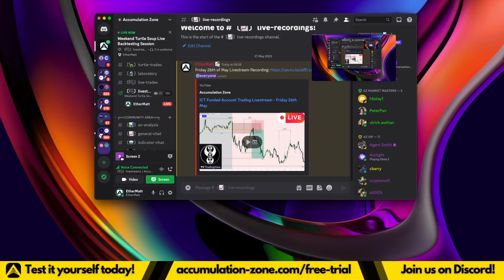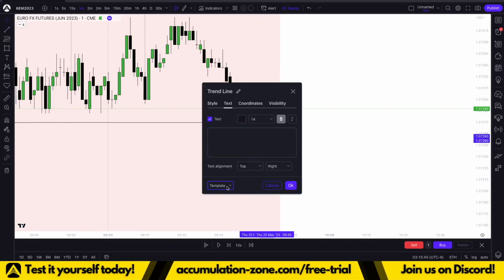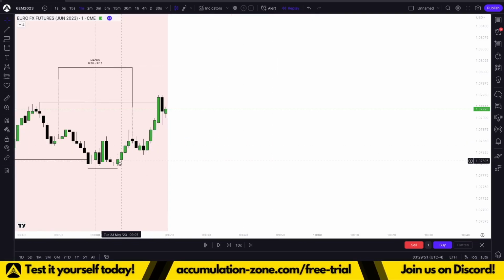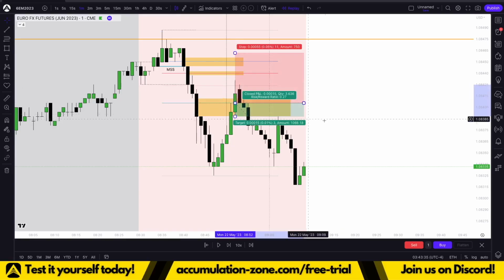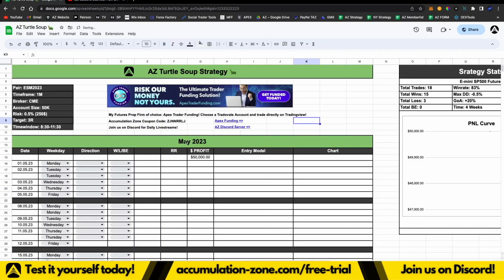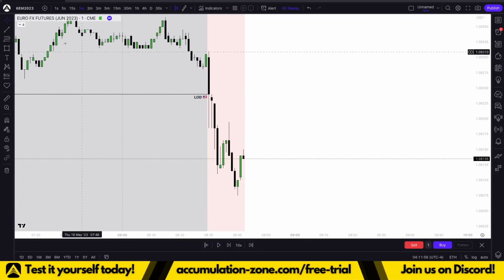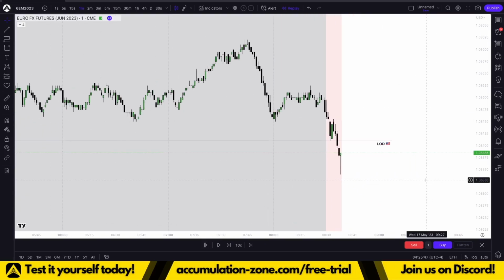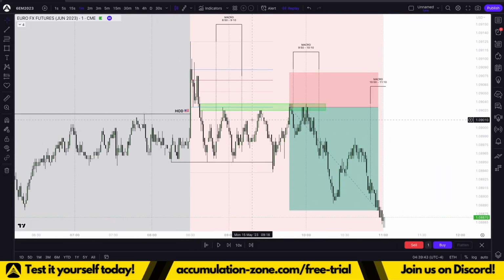LIVE FUTURES BACKTESTING - PART 1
Backtesting Session on Discord using our AZ Reversal Strategy!
Join us on Discord for Daily Livestreams & more..